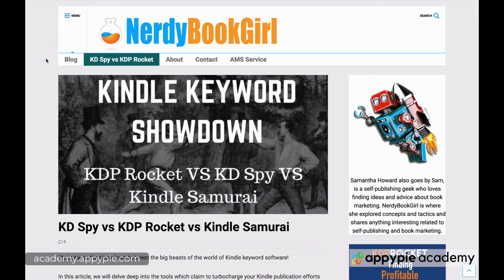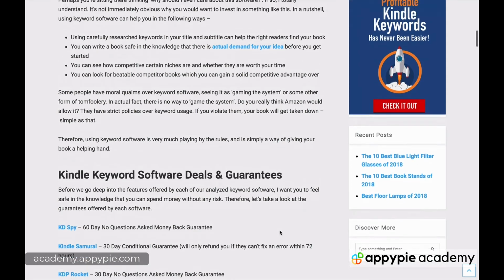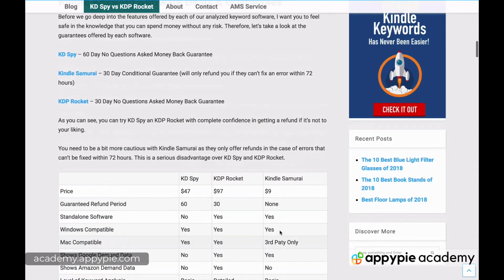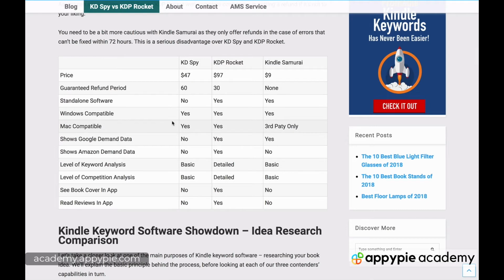Amazon keyword research tools: Lesson 49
Amazon keyword research tools: Lesson 49 - Millions of people have published their work on Amazon, but only a few have managed to become bestsellers. Becoming a bestselling Amazon author requires a lot of knowledge and tricks. This course from Appy Pie Academy will teach you how to write a book and become a best-selling author on Amazon. It includes effective book writing and marketing techniques that can help you see your book online.

To learn more about "Amazon Kindle Publishing (KDP) Bestseller", please